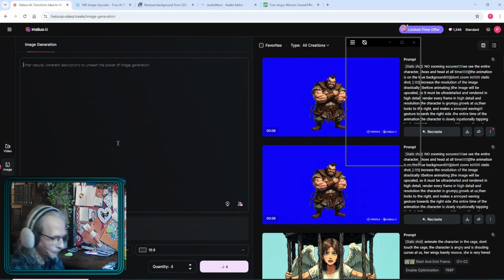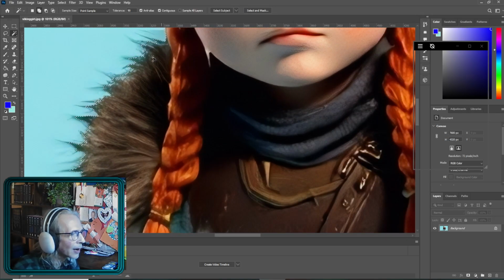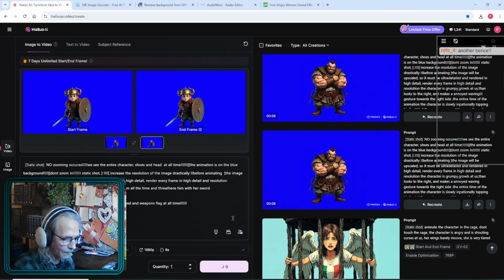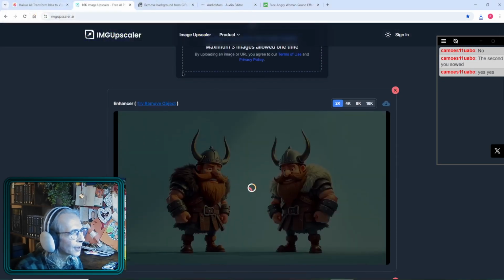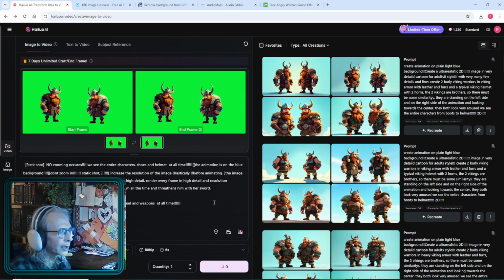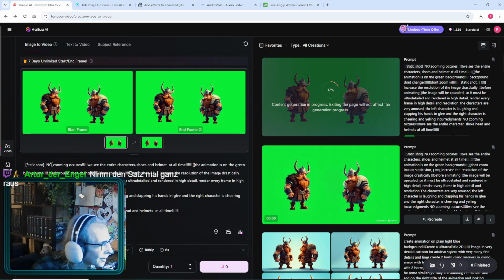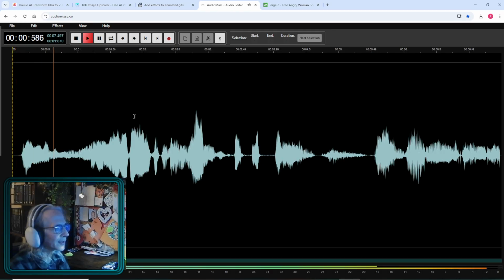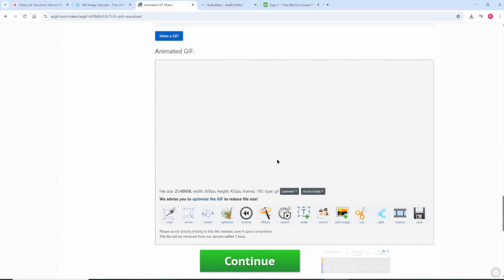Creating And Animating with A.I.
My workflow to create all those animations you see on my WOT stream, hope you enjoi to take a peek behind the scenes